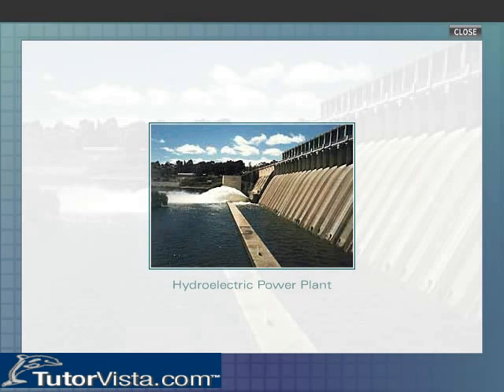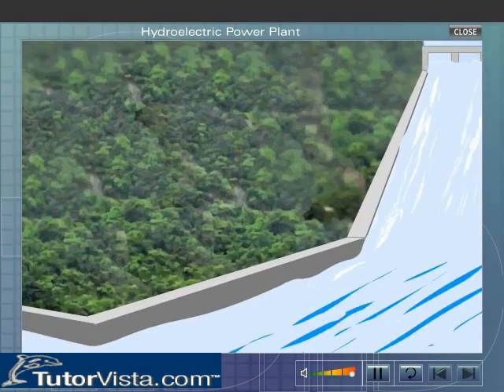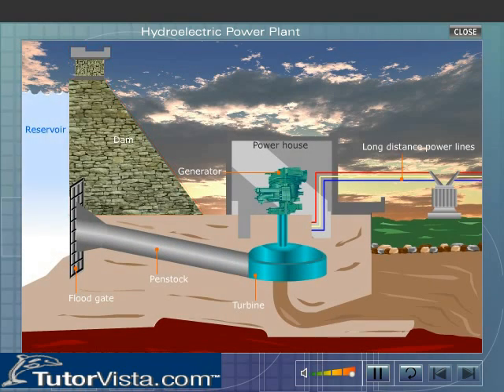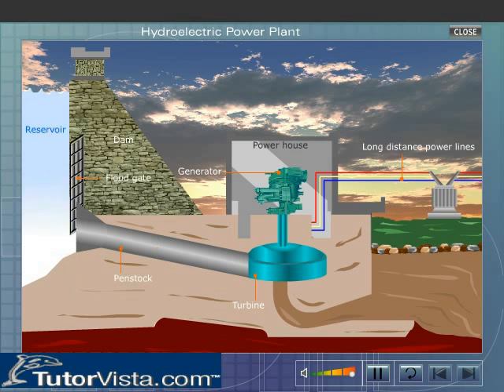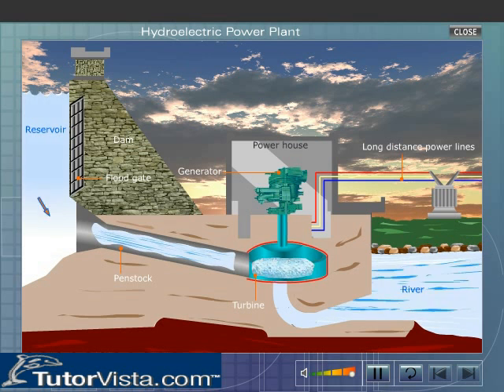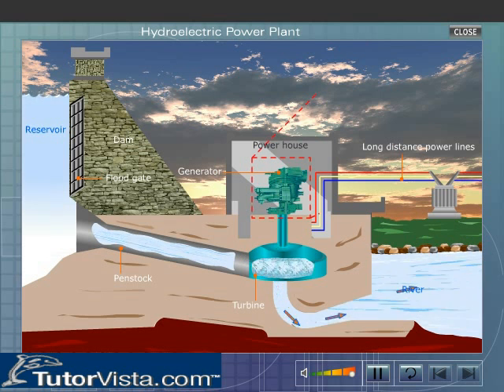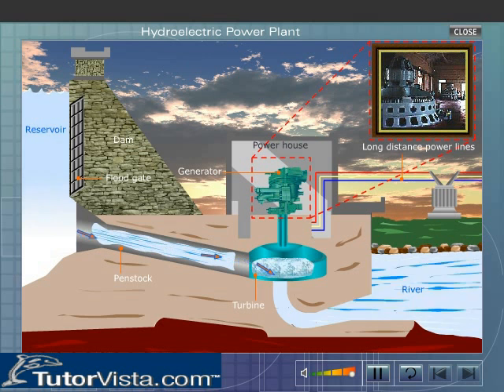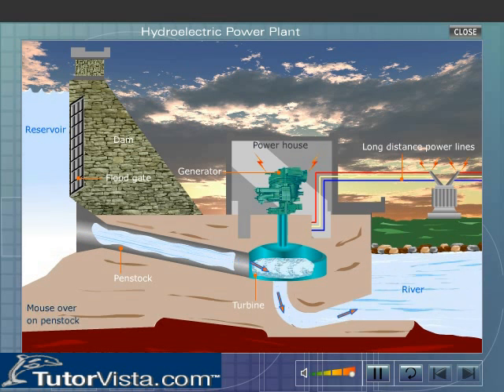Hydroelectric Power Plant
The other method to generate power is by gravity. Here dam is built on a large river that has a large drop in elevation. The dam stores lots of water behind it in the reservoir. A large hole is provided near the bottom of the dam wall for water intake. Gravity causes it to fall through the penstock inside the dam. Turbine propeller is placed at the end of the penstock, which is rotates due to the moving water. The shaft from the turbine is connected to the generator, which produces the power. Generators are connected to the Power lines that carry electricity to your homes and industries.